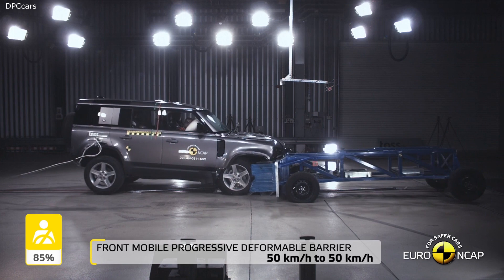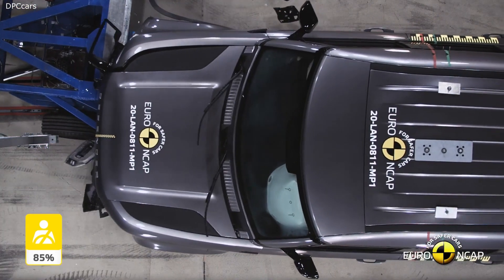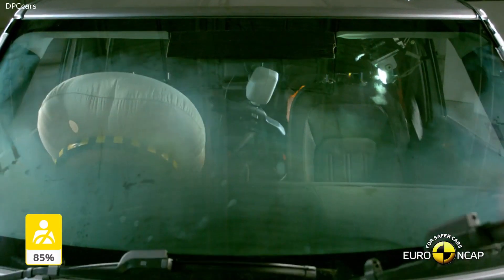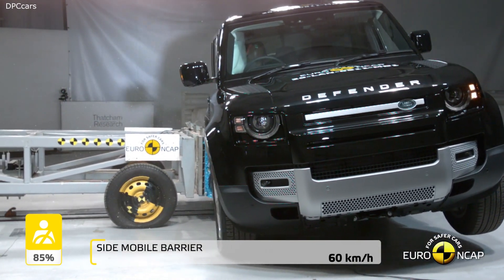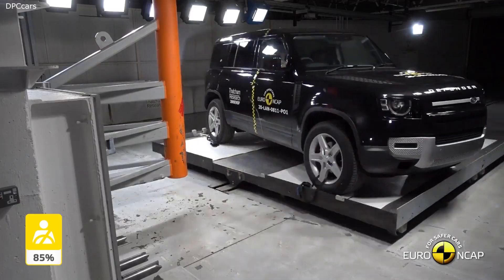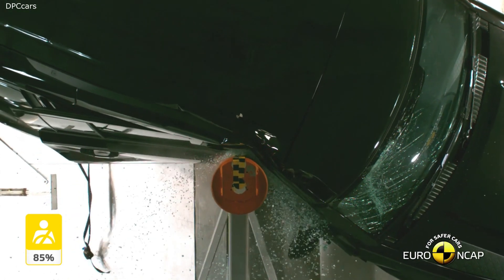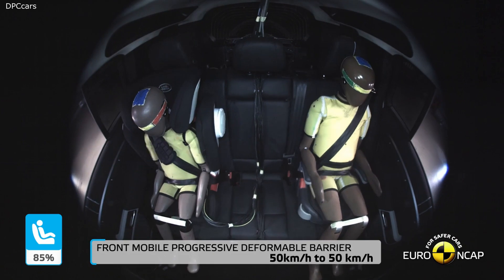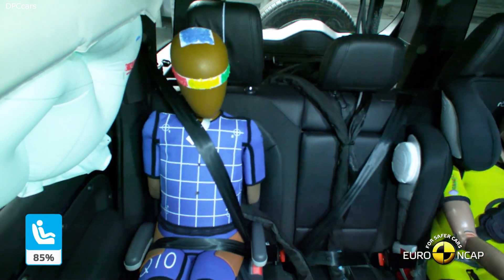Land Rover Defender Safety Test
The Land Rover Defender: larger and heavier than previous models, the new Defender is equipped with modern driver-assistance systems to prevent and mitigate, as far as possible, collisions with other road-users. Another heavy-weight, the KIA Sorento, is the 4th generation large off-roader tested by Euro NCAP. It comes with new safety updates, including KIA’s first centre airbag and advanced e-Call system, and thanks to these retains its 5 stars, despite its underwhelming performance in the frontal offset crash.